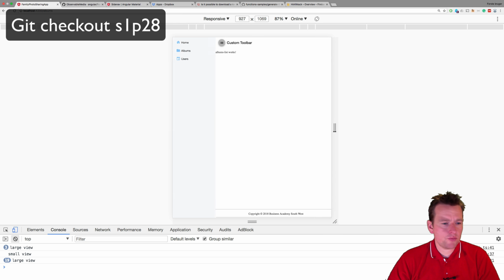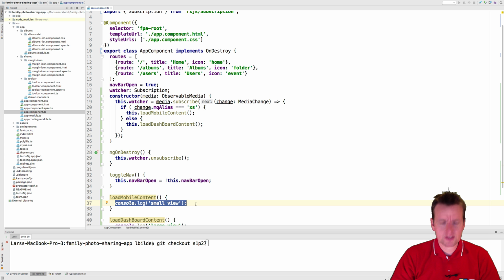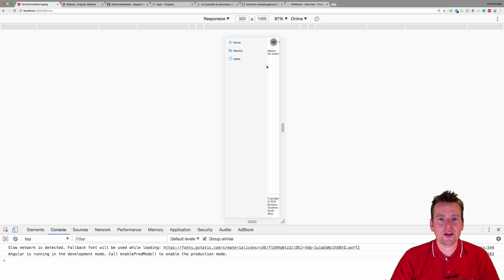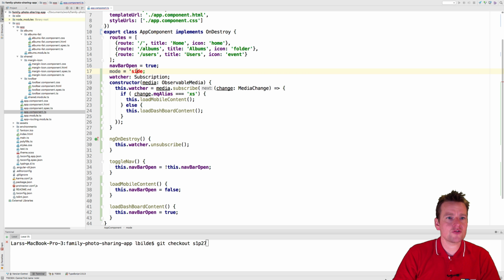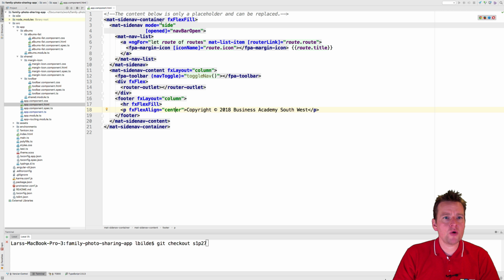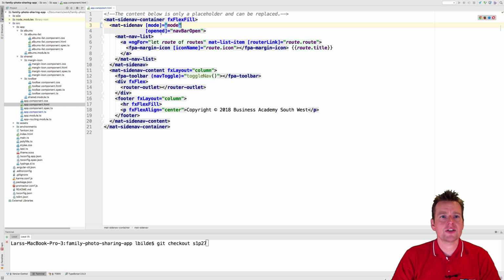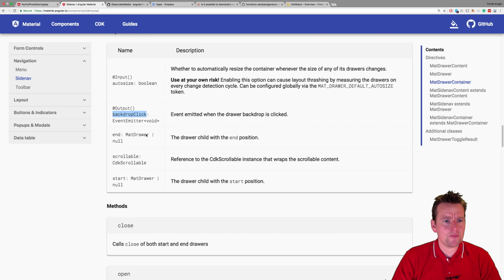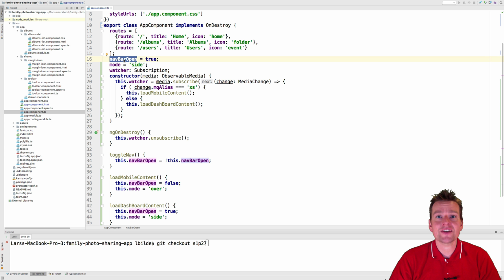The Advanced Photo Sharing App | S1p28 | Auto hide and show navbar and change mode to over